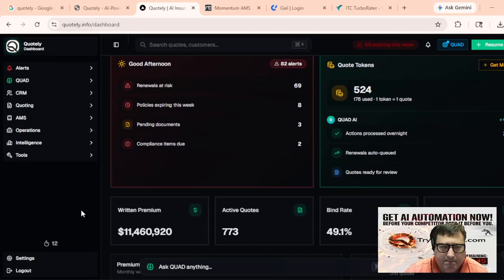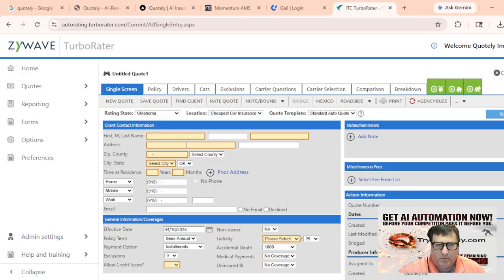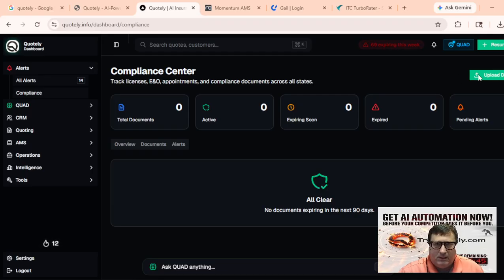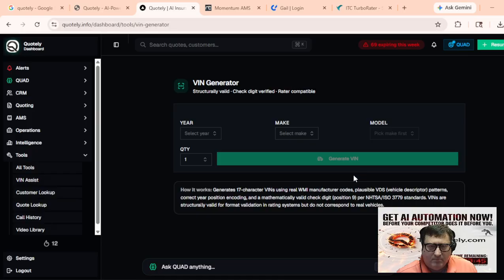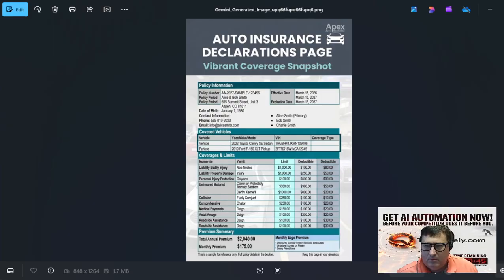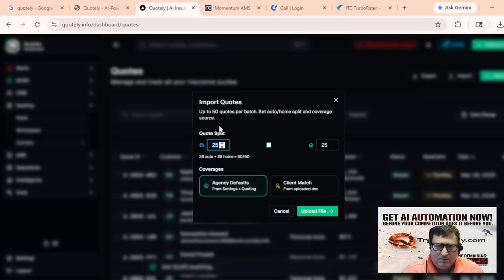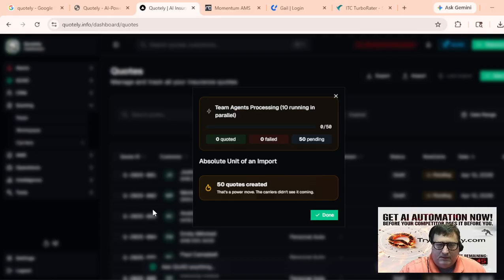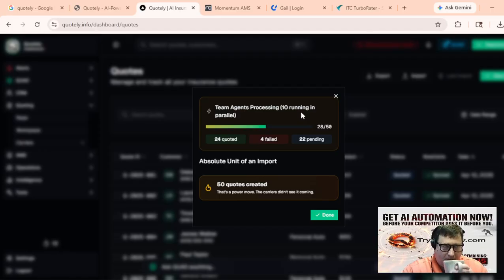Quotely Automation 50 quotes, 200+ carriers, 4.8 seconds per quote, 5 Parallel AI Execution Teams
Quotely processes 50 insurance quotes across 200+ carriers in seconds using AI-powered parallel execution.

Built for independent agents to replace EZLynx, Vertafore, and manual quoting workflows.

Want to slash your quoting time from hours to seconds? See how independent agents are revolutionizing their workflow with AI-powered insurance quoting.

In this demo, you'll discover how Quotely's platform lets you quote 200+ carriers simultaneously, eliminating tedious data entry and giving you more time for what matters - building client relationships.

Key Points Covered:
• Live demonstration of 30-second multi-carrier quoting
• How AI eliminates manual data entry across platforms
• Real time savings independent agents are experiencing
• Integration with your existing workflow
• Pricing and getting started

Timestamps:

1:15
Complete Quotely Setup Tutorial
Viewers seeing the platform want to know implementation details

2:45
Insurance Agent Success Stories
Perfect moment to show real results from other agents

4:30
ROI Calculator for Insurance Agencies
After showing time savings viewers want to calculate their potential return

5:45
Schedule Your Free Demo
End of video when viewers are ready to take action